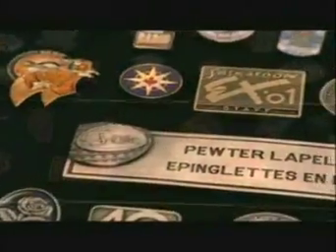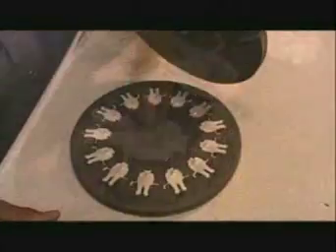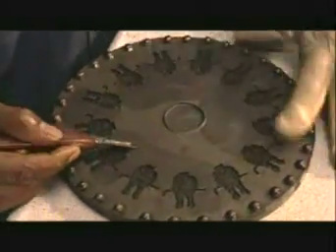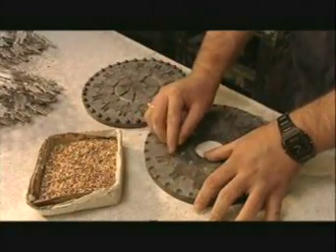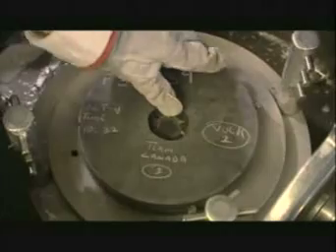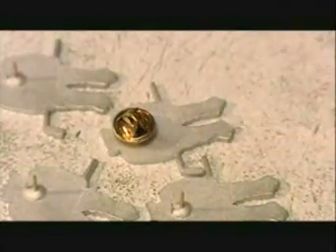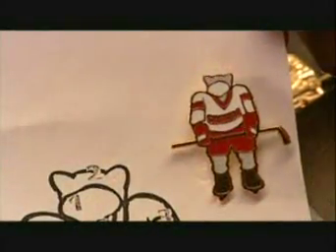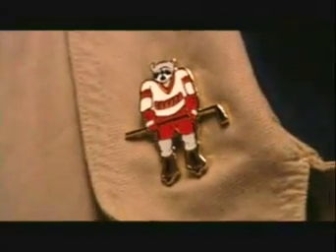How It's Made -- Lapel Pins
The making of Lapel Pins for Fiesta.